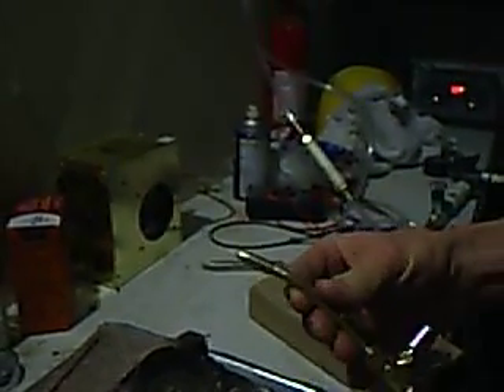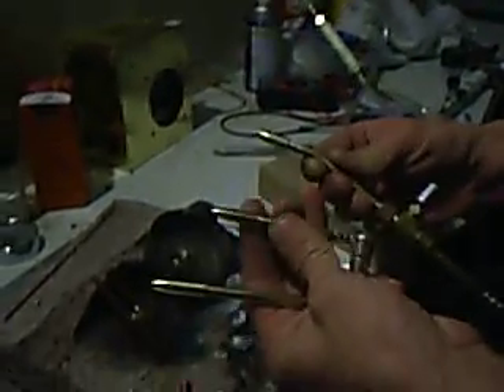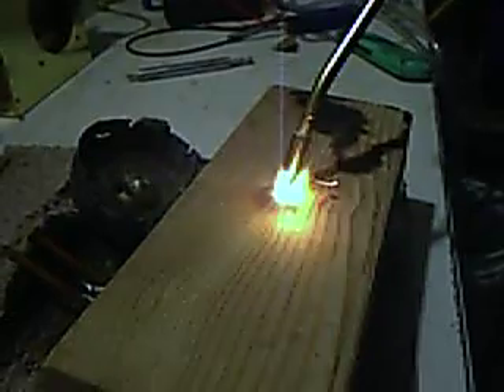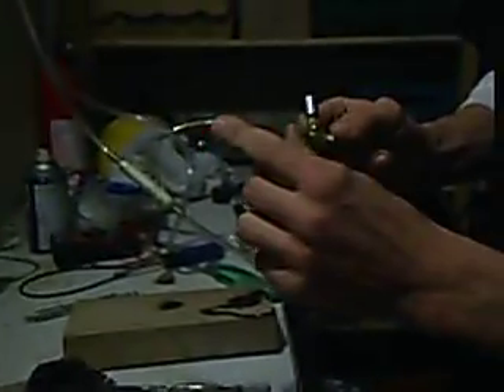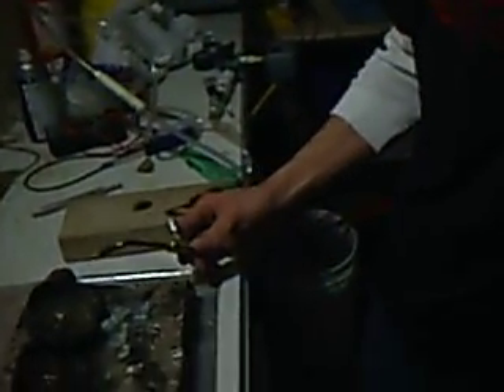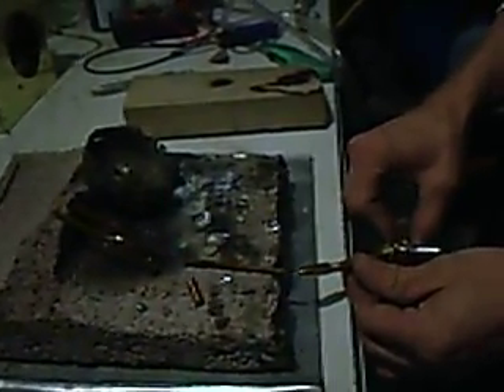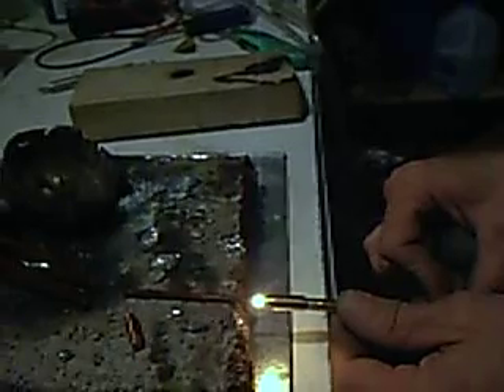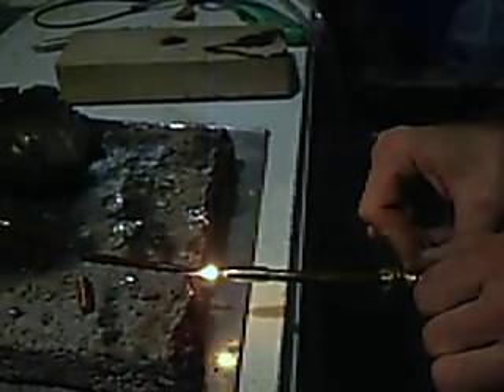hho torch .013 burning tip h2extreme.com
hho micro torch burning tips. microtorch demonstration. h2extreme.com